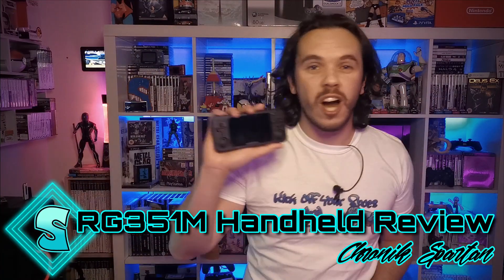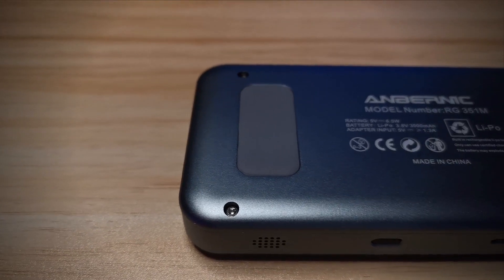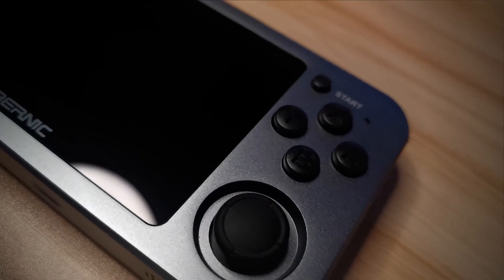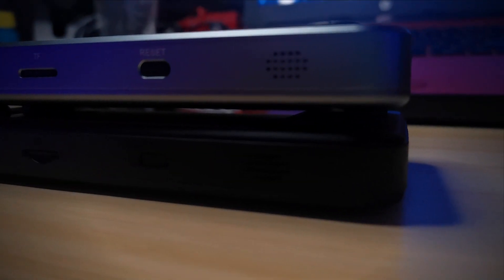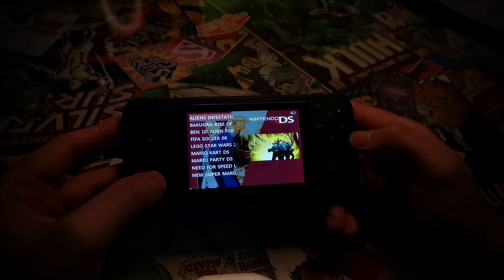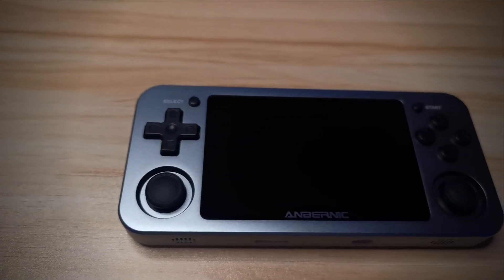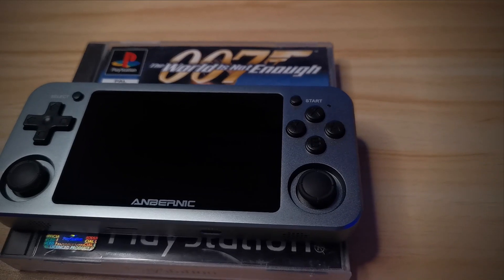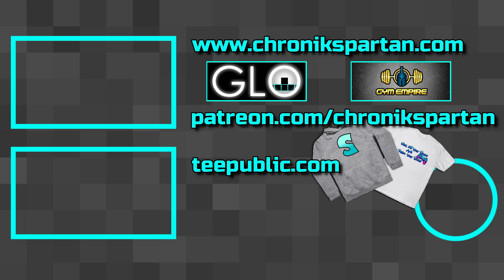This retro handheld absolutely oozes quality!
The RG351P is one of the best retro emulation handheld consoles I've played. It handles everything from 8 Bit all the way to PSP and Dreamcast emulation. Anbernic have recently upgraded their RG351P with an RG351M. But how much of an improvement is it?

Today we look at the RG351M and compare it to the RG351P. Is the RG351M the new best retro emulation handheld for 2021?